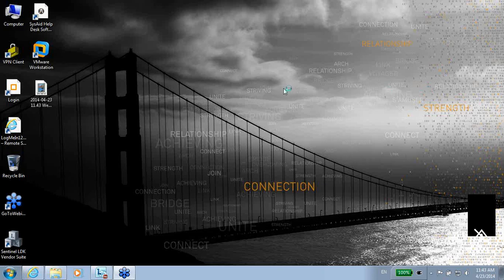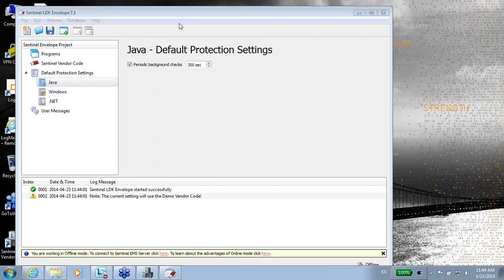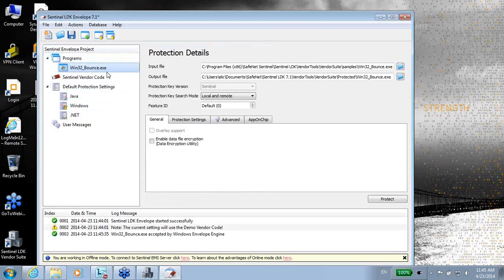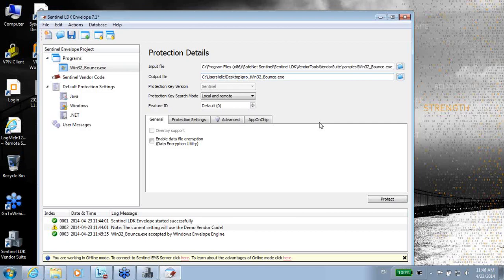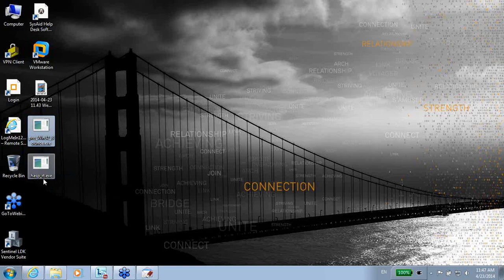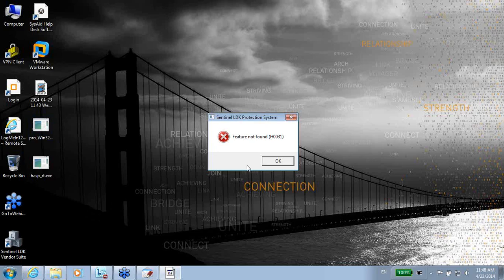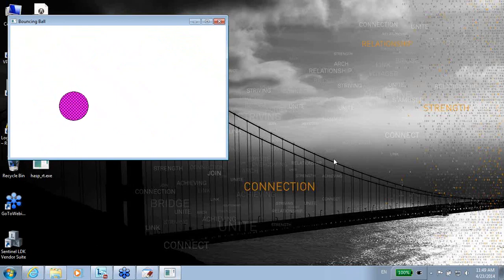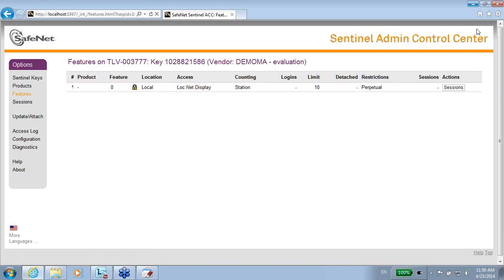Sentinel Support - Sentinel LDK - Envelope Overview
TechTube is a series of tutorials offering the latest support and education on SafeNet Sentinel Products. In this session you will learn about Sentinel LDK's Envelope. For more tech support help from SafeNet Sentinel please visit the Sentinel Customer Discussion Forum